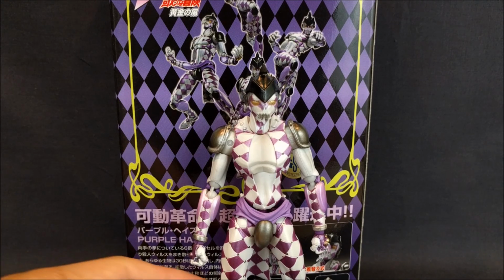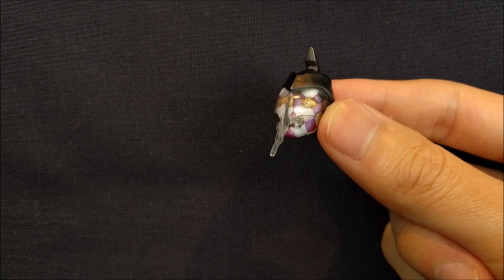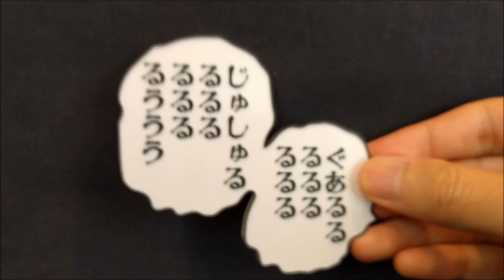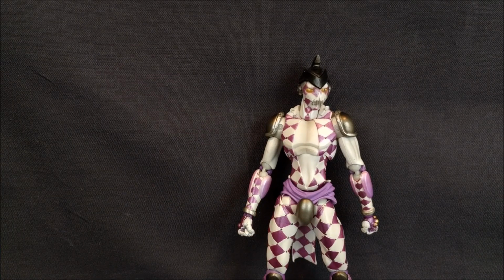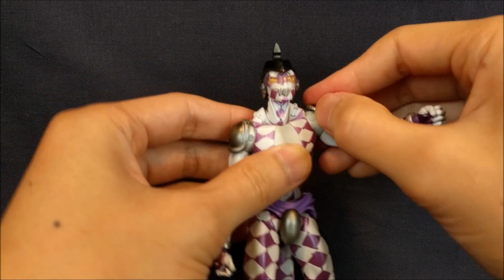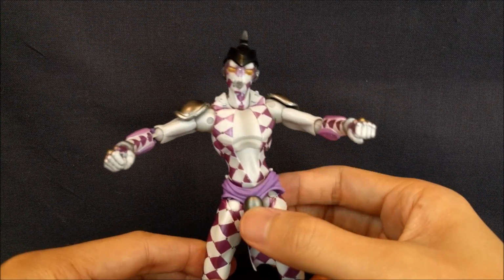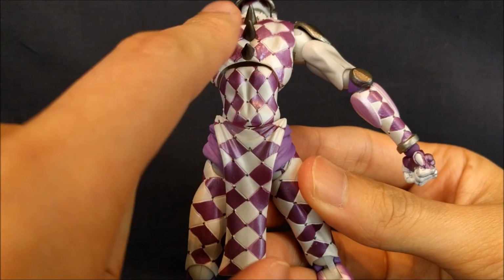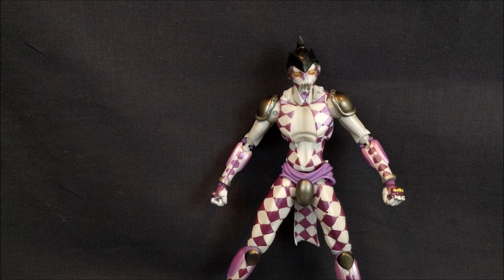Super Action Statue PURPLE HAZE Figure Review (Jojo's Bizarre Adventure)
Let's look at the volatile and ill-tempered Stand, Purple Haze!